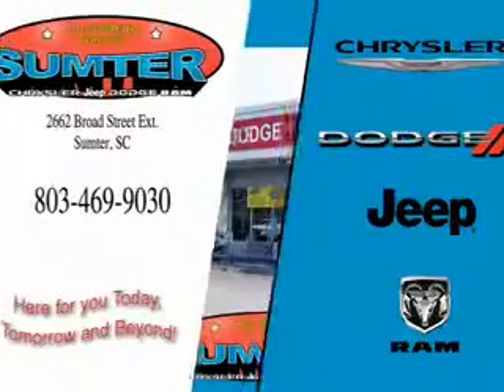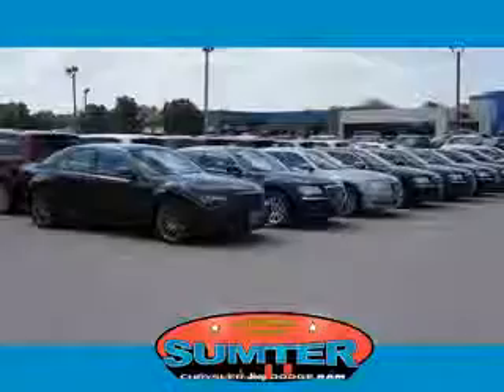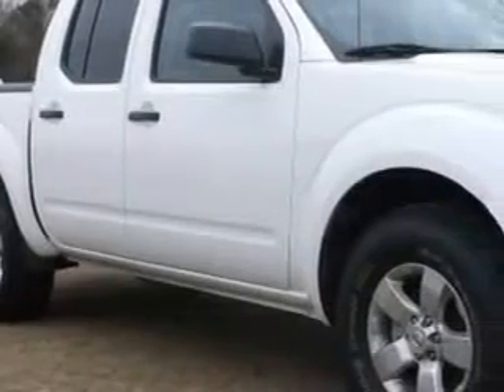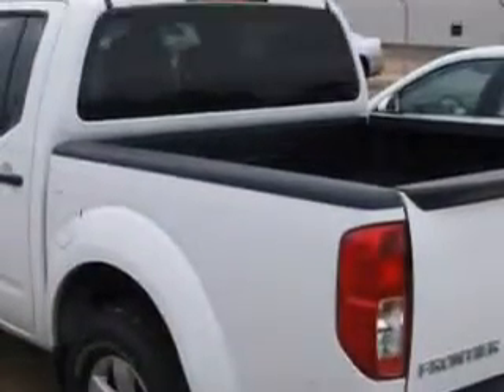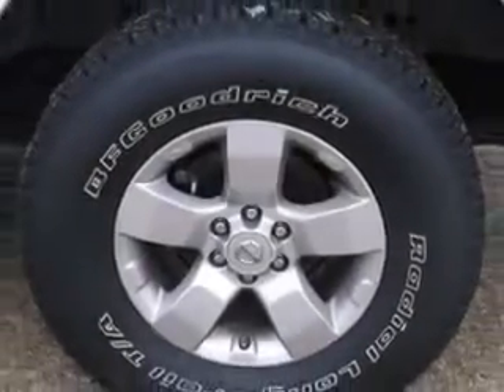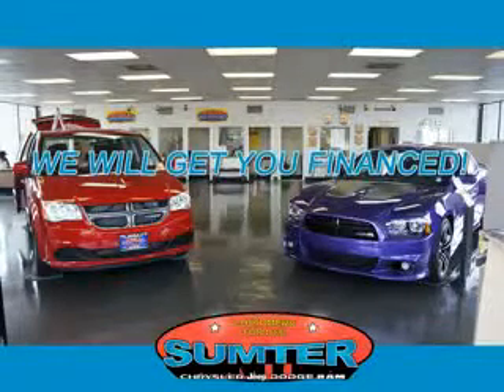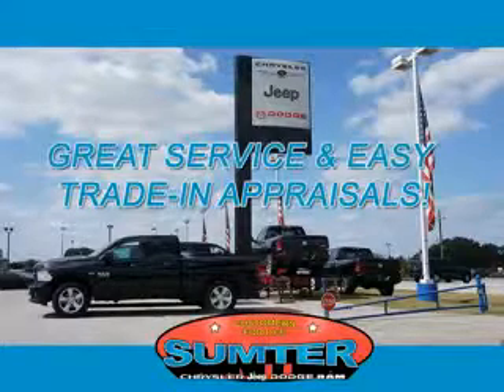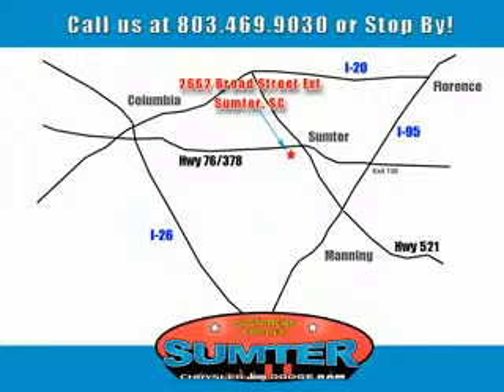2013 Nissan Frontier Sumter Chrysler Dodge Sumter, SC 29150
Nissan Frontier Sumter Chrysler Dodge knows you want more in a car. You have a purpose for your vehicle. Imagine driving this White Nissan Frontier Crew Cab, equipped with a 6 Cylinder engine and an automatic transmission. Enjoy an impressive 22 miles to the gallon on this utility truck with features like Privacy Glass, Chrome Bumpers, Tire Pressure Monitoring System, Removable Tailgate, on steering wheel audio and cruise controls, and much more. Get where you need to go, enjoy the drive, and have peace of mind in this Nissan Frontier. See us at Sumter Chrysler Dodge today!
MILES: 18,549
VIN:1N6AD0ER6DN732803

2662 Broad Street
Sumter, South Carolina 29150